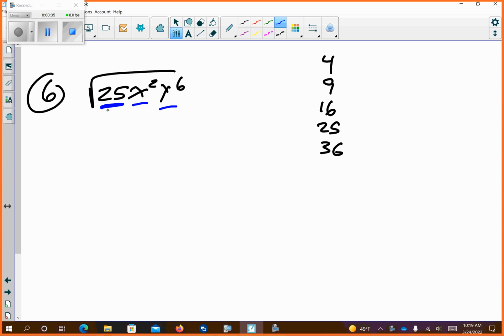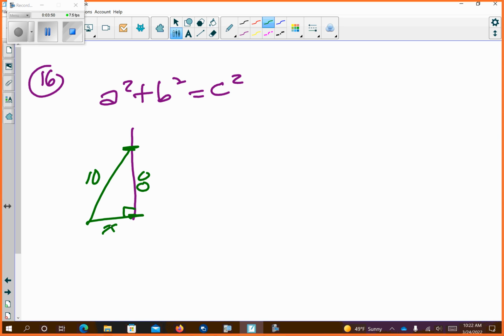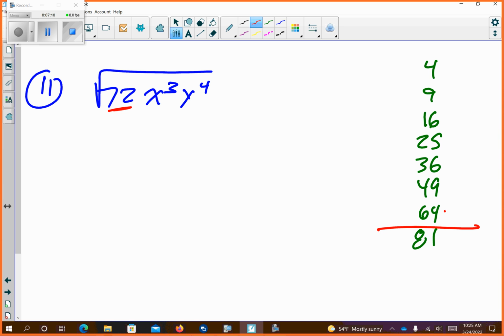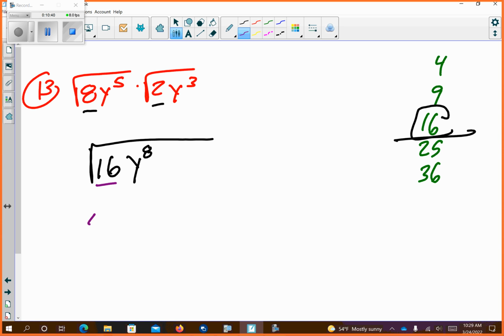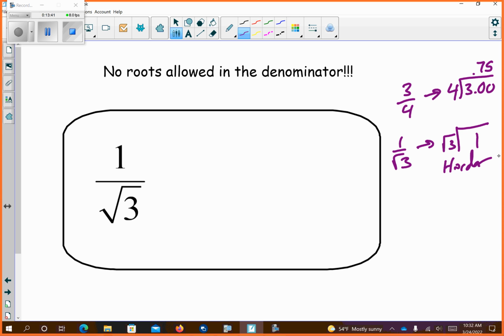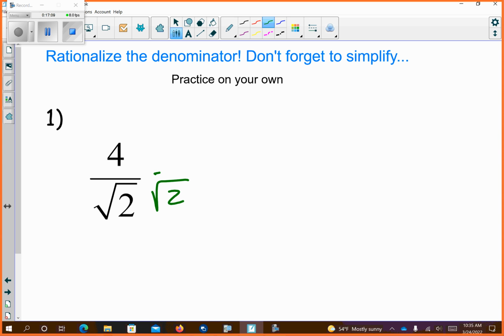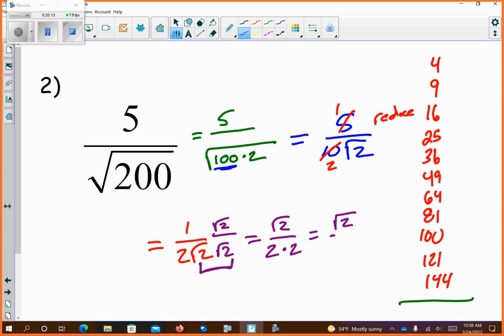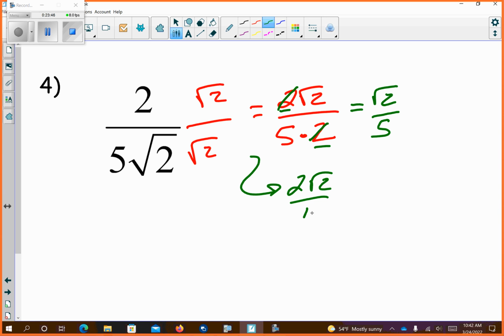CP Algebra 1 March 24 2022 Thursday